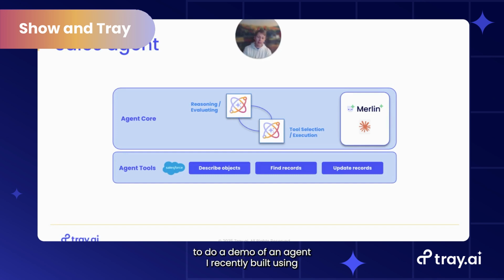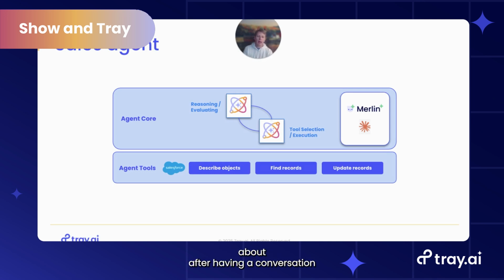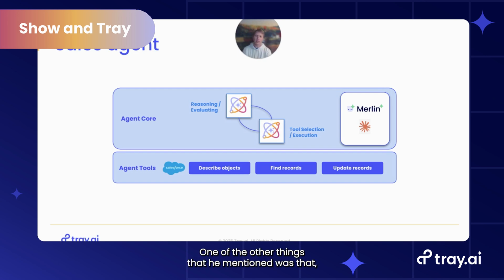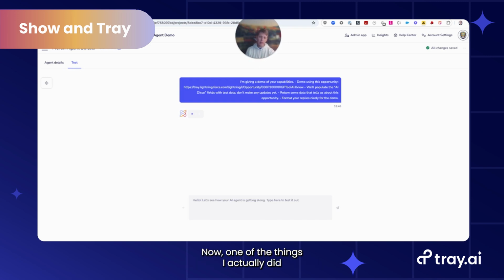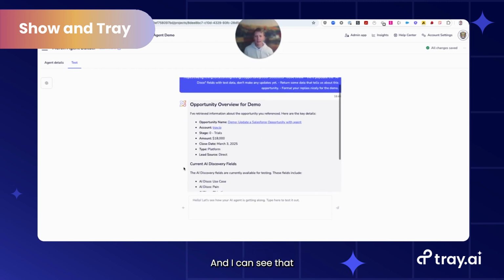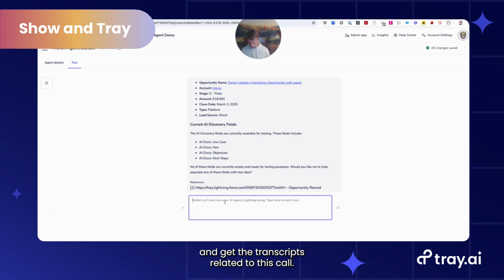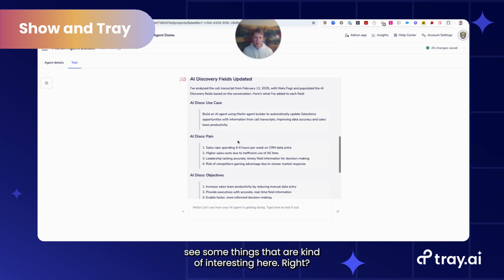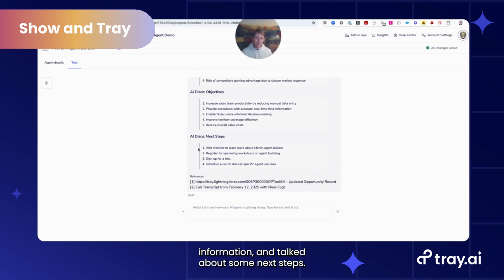See How This AI Agent Fills In Sales Gaps Fast!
Find out how AI agents can eliminate manual entry for your sales team

Ready to 10x your sales team's performance? This isn't just another AI demo - it's your blueprint for building revenue-generating machines!

Watch Niels reveal how AI agents are revolutionizing sales automation, slashing costs, and freeing up your AEs to do what they do best: CLOSE DEALS.

Discover the game-changing power of Merlin Agent Builder and learn how to build AI agents that actually move the needle. No more data entry nightmares. No more missed opportunities. Just pure, automated sales intelligence working 24/7 for your team.